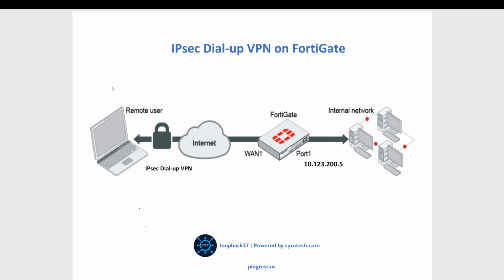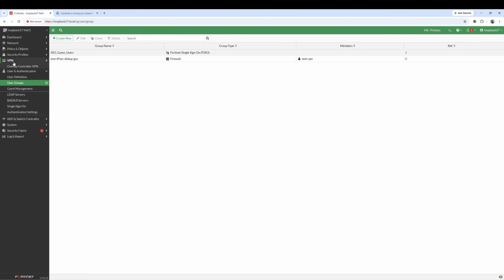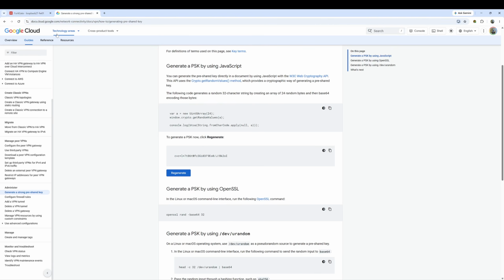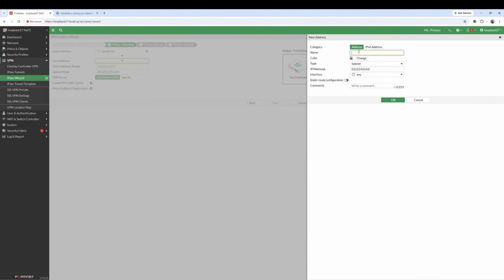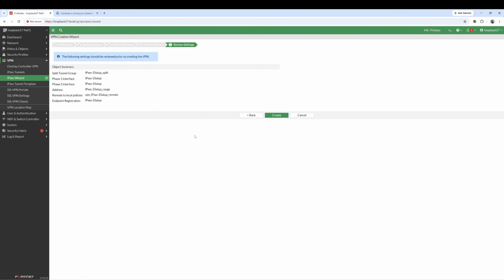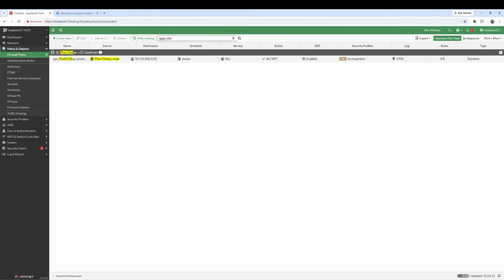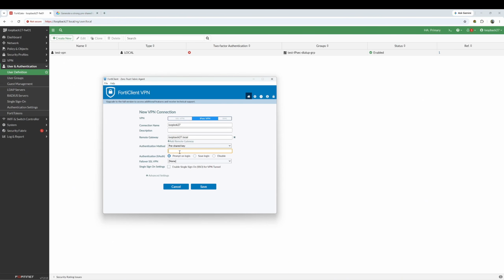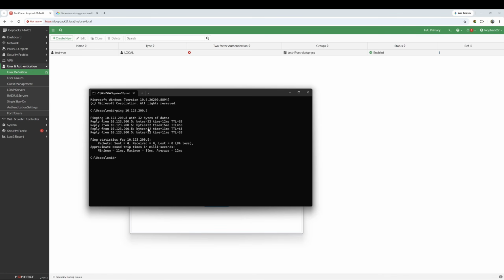FortiGate VPN: How to Configure IPsec Dial-up VPN for Remote Users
FortiGate IPsec Dial-up VPN Configuration Tutorial | Learn how to configure a secure IPsec Remote Access VPN on FortiGate using FortiOS and connect with FortiClient in this step-by-step guide.

In this video, I demonstrate how to configure an IPsec Dial-up VPN on FortiGate from start to finish, including firewall policies, user authentication, FortiClient configuration, and VPN testing.

⏱ Timestamps
00:00 Introduction
00:22 Configure IPsec Dial-up VPN
06:12 Set Up FortiClient & Test VPN

This tutorial applies to:

• FortiGate
• FortiOS 7.x
• FortiClient VPN
• Remote Access VPN
• Enterprise VPN